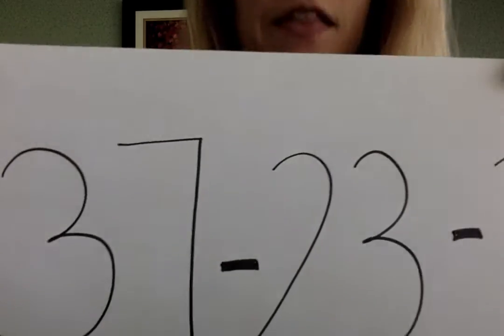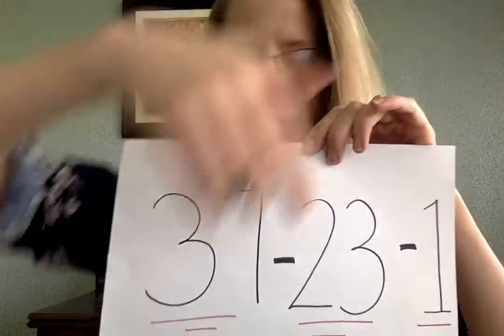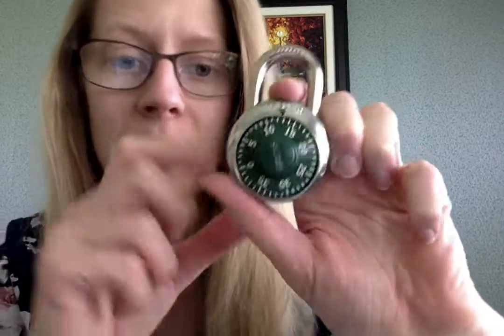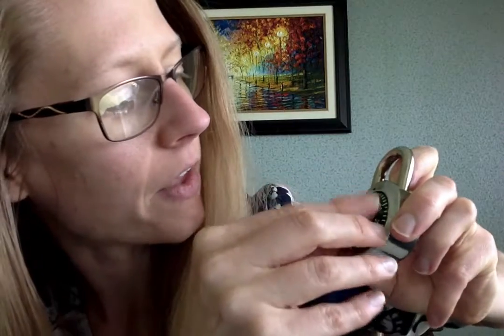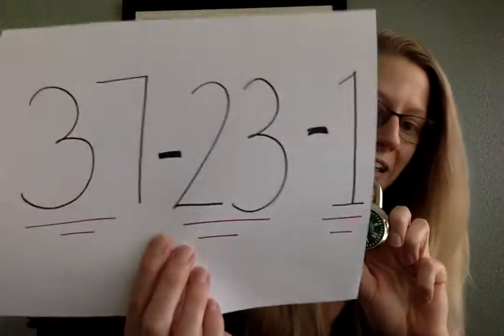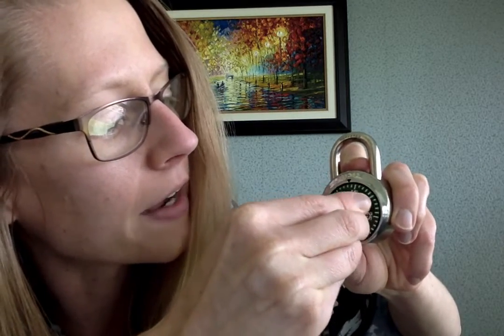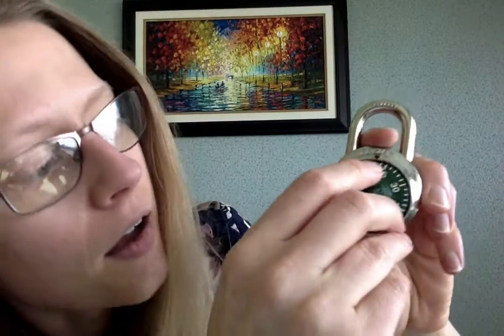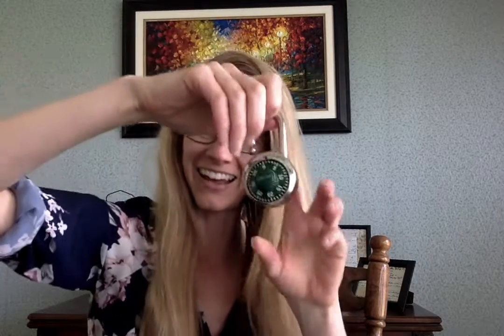Opening Your Locker: How To Use A Combination Lock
Transitioning to jr. high means learning how to use a combination lock to keep your things safe at school. Using a combination lock can be tricky, watch this video to help you learn how to open your locker.

1. Scramble the lock
2. Clockwise: find your first number
3. Counter Clockwise and PAST ONE TIME: find your second number
4. Clockwise: find your third number
5. Open
6. Scramble the lock